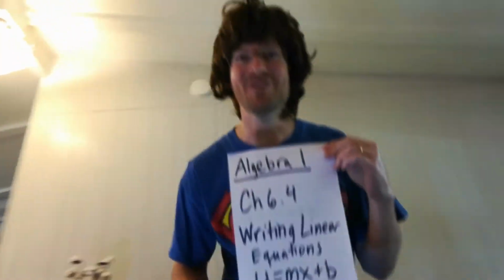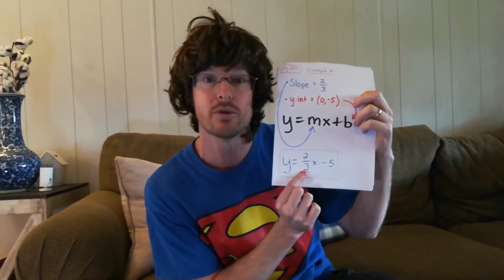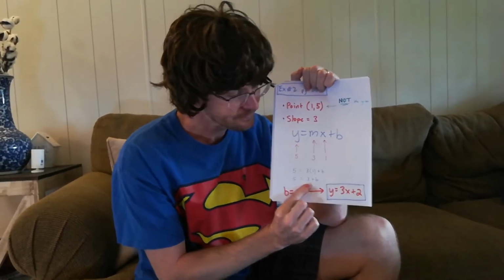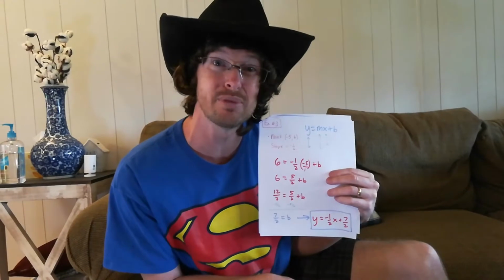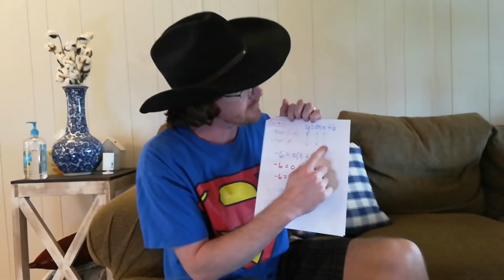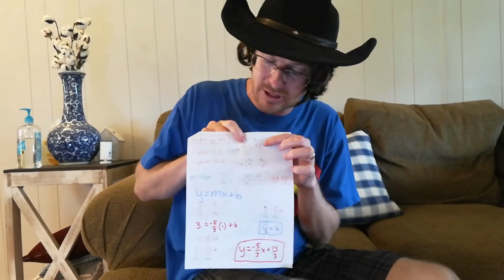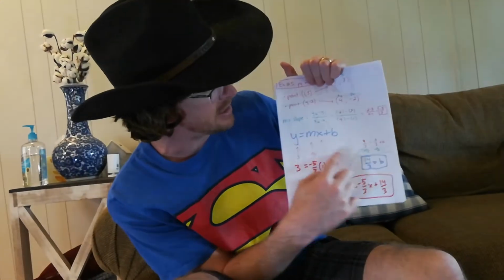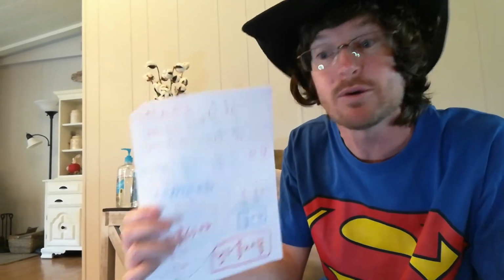Algebra 1: Chapter 6.4: Writing Equations in Slope Intercept Form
Learn how to write equations in slope intercept form using slope, y intercepts, and coordinate points...and have some fun with math!